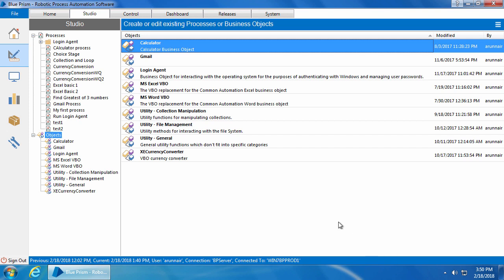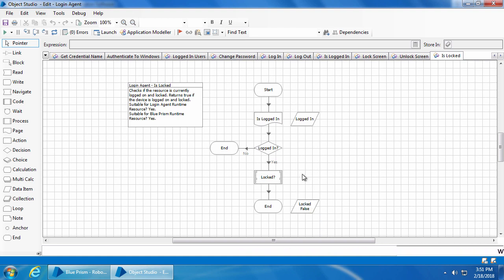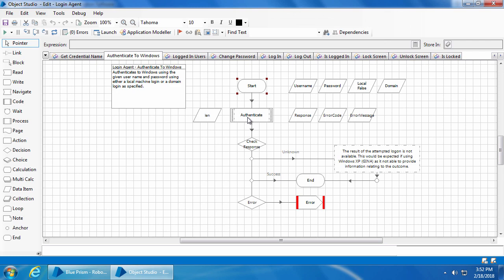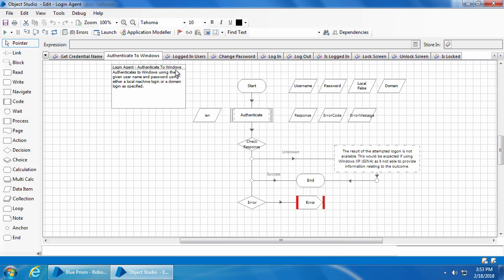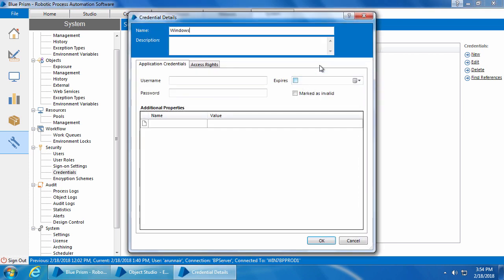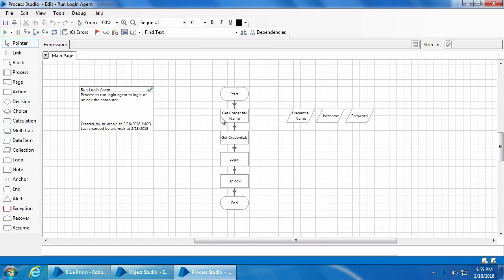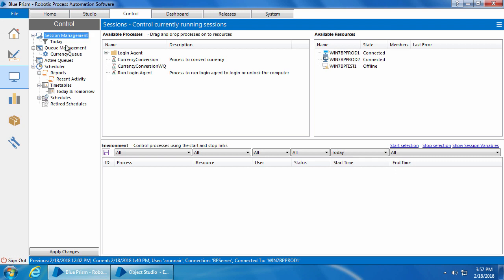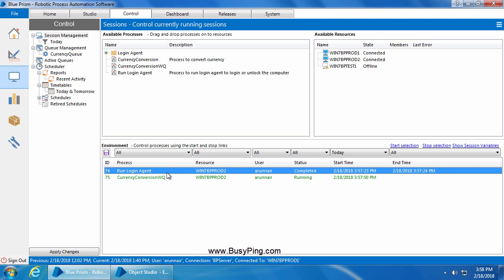Blue Prism Video Tutorial | 044 | Using Login Agent in Production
This video will walk you through how to use login agent in production.